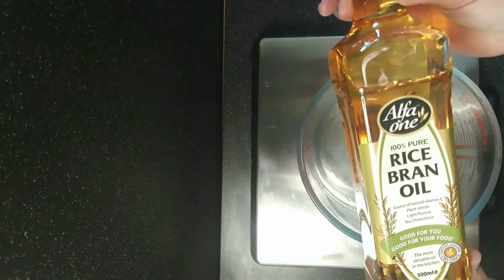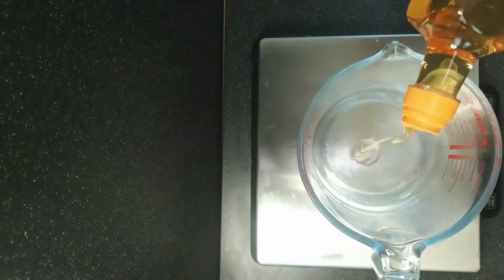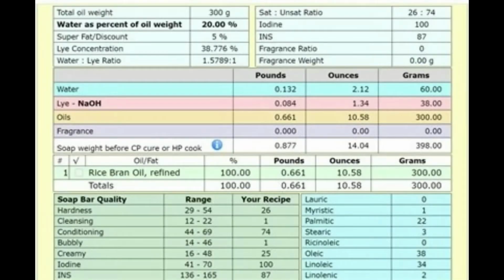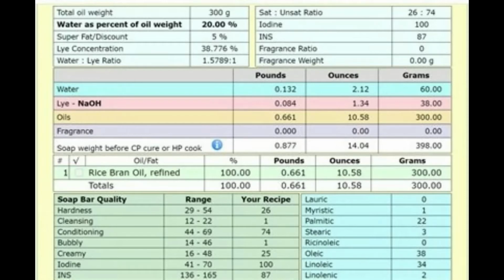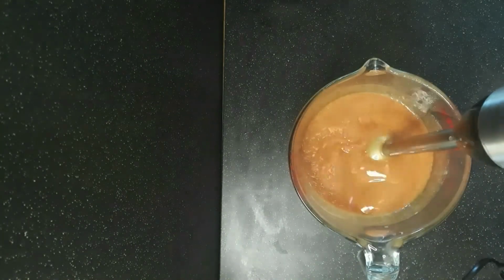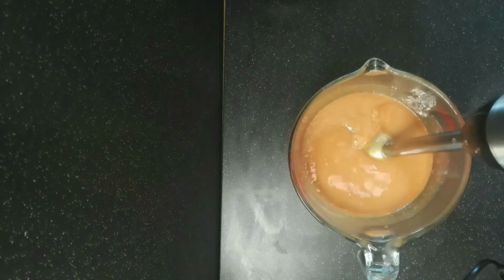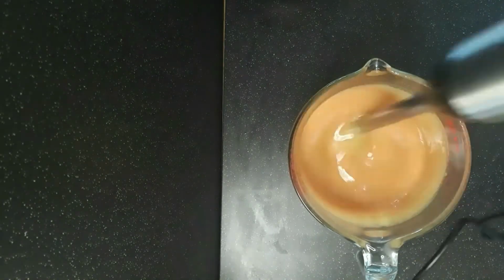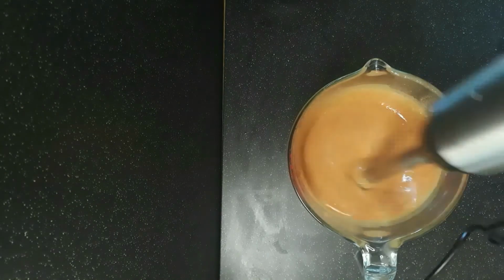100% Rice Bran Oil Soap - Single Oil Soap Series - What Does Rice Bran Oil Do In Soap? -Soap Making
Learn more about individual soap making oils by joining me as I make and test a series of soaps using just single oil each time.